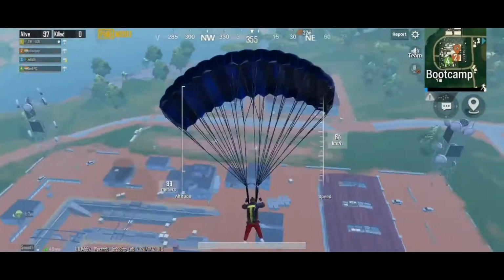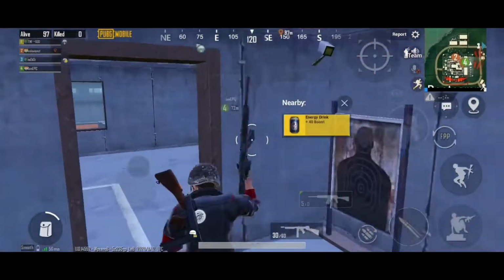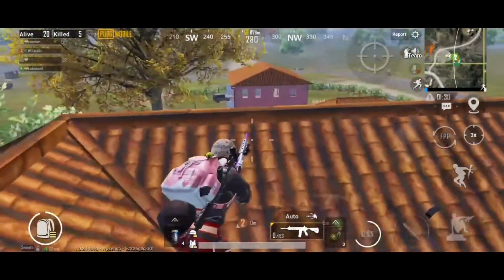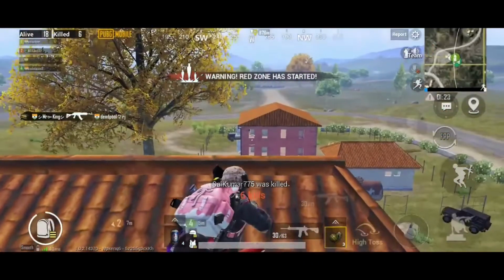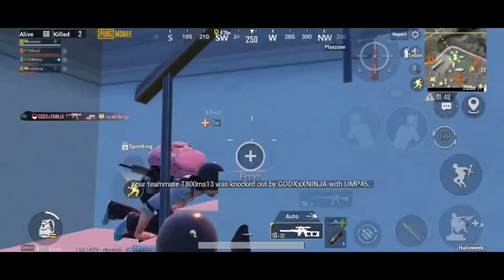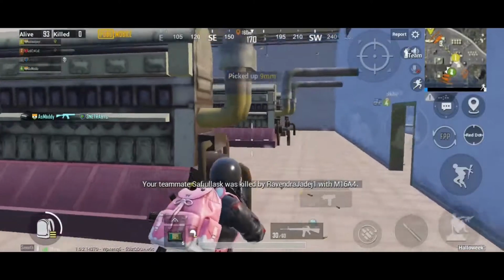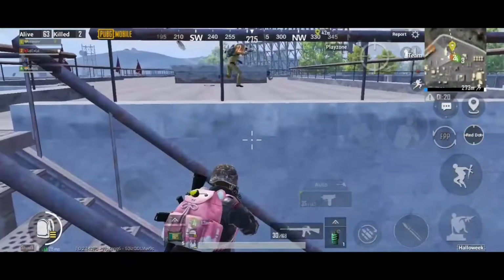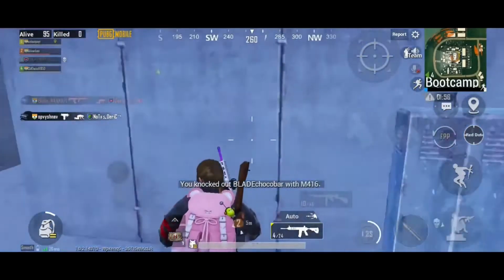Top 25 PUBG Mobile Tips and Tricks to Get the Chicken Dinner - SOLO WIPE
ɪꜰ ʏᴏᴜ  ʟɪᴋᴇ ᴛʜᴇ ᴠɪᴅᴇᴏ ᴛʜᴇɴ ᴅᴏɴ'ᴛ ꜰᴏʀɢᴇᴛ ᴛᴏ
ʟɪᴋᴇ 👍
ꜱʜᴀʀᴇ ↪️
ꜱᴜʙꜱᴄʀɪʙᴇ ▶️

• ᴅᴏɴ'ᴛ ꜰᴏʀɢᴇᴛ ᴛᴏ ꜱᴜʙꜱᴄʀɪʙᴇ ᴏᴜʀ ᴄʜᴀɴɴᴇʟ ꜰᴏʀ ɪɴᴛᴇʀᴇꜱᴛɪɴɢ ᴜᴘᴅᴀᴛᴇꜱ

                   Device (📱) :- REALME X3
                  Headphone (🎧) :- REALME
                  Game (🎮) :- PUBG Mobile
                  Editor (🎬) :- SHOTCUT

1. Official PUBG on Mobile
100 players parachute onto a remote 8x8 km island for a winner-takes-all showdown. Players have to locate and scavenge their own vehicles and supplies and defeat every player in a graphically and tactically rich battleground that forces players into a shrinking play zone. Get ready to land, loot, and do whatever it takes to survive and be the last man standing!

2. High-quality Graphics and HD Audio

3. Realistic Gameplay

4. Travel in Style

5. Team Up with Friends

6. Fair Gaming Environment